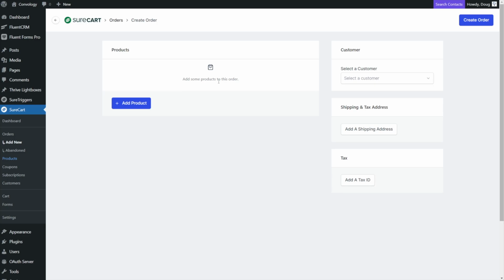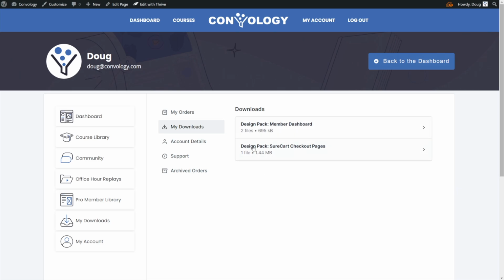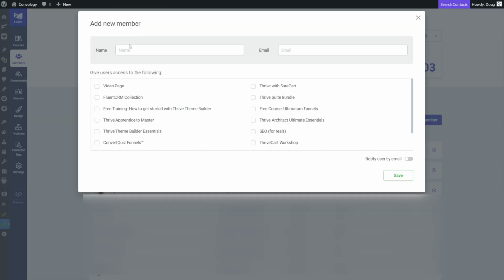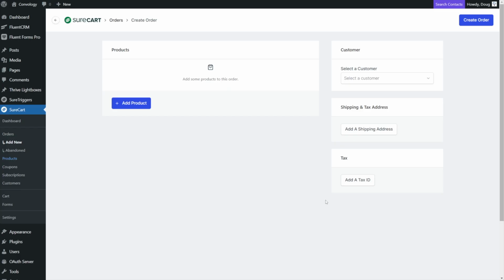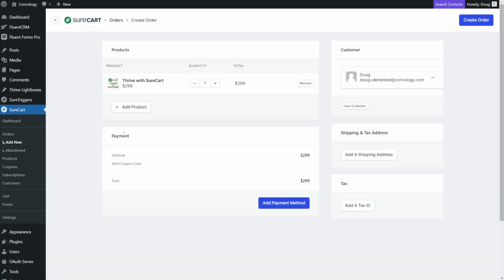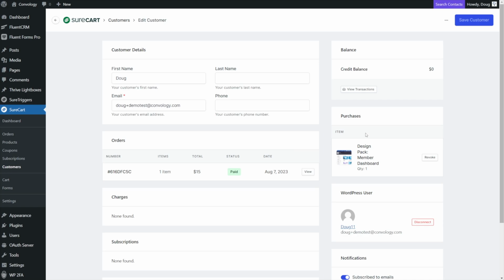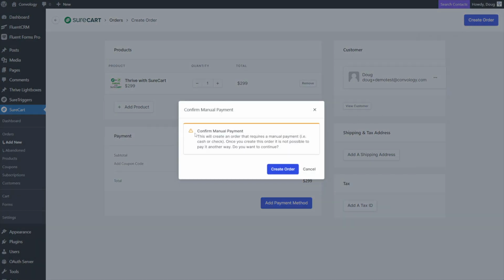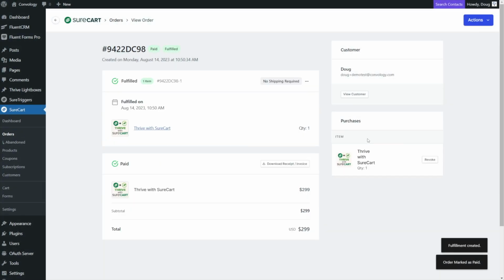How to Process SureCart Manual Payments / Free Orders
Adding a customer to an order and processing it manually (for free or otherwise) has a lot of added benefits in SureCart like firing automations and giving access to secure downloads in the customer's account. In this video I walk through the process of creating a customer, adding them to a new order, and processing that order for free with no payment method (while also showing how you would process with a payment method on file).